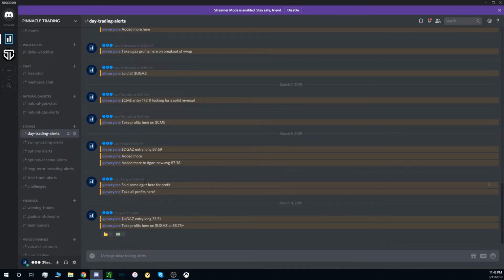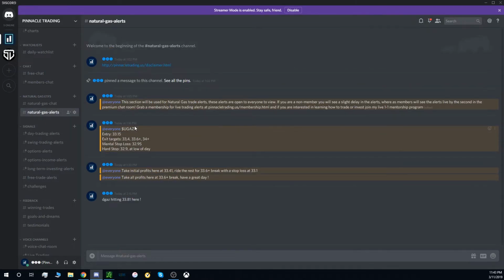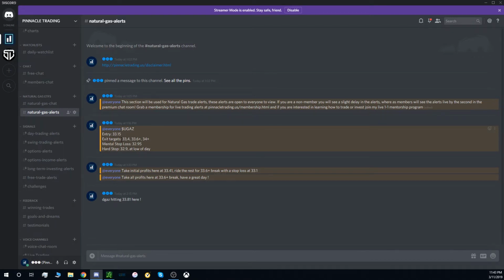Free Natural Gas Trade Alerts | Join for Free $UGAZ $DGAZ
If you are interested in trading natural gas etfs like $UGAZ, $DGAZ, $UNG, /NG, etc. then join my chat room for free live trade alerts!